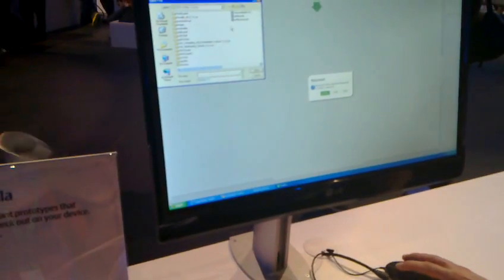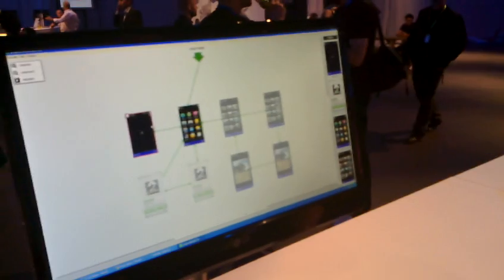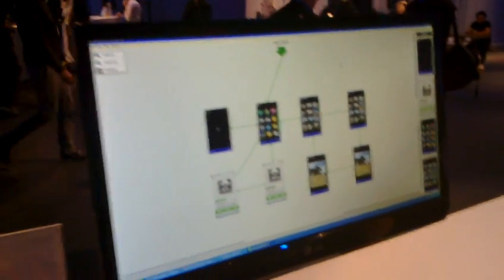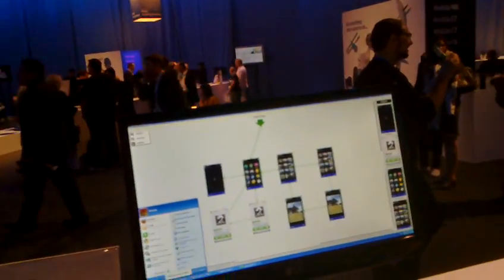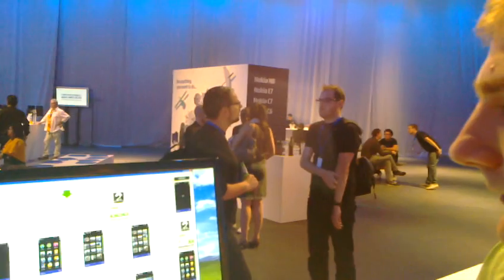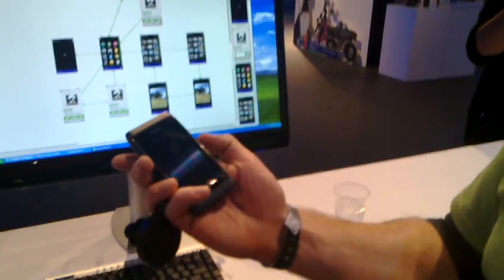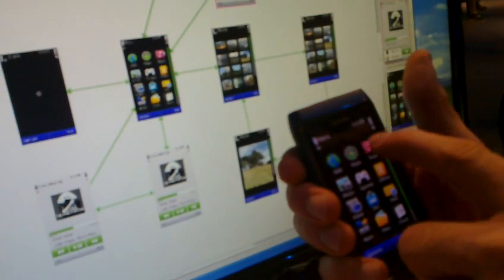Awesome Flowella is awesome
Flowella is Nokia's tool that enables designers and developers to create design and interaction prototypes — without writing a line of code. It appears to be very good.

Shot by @gyzar - Nokia World 2010.